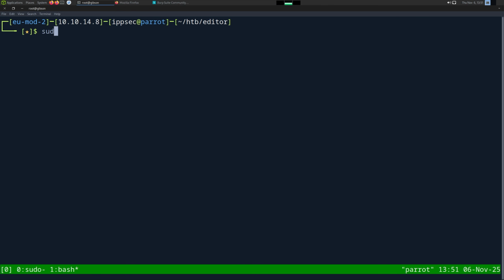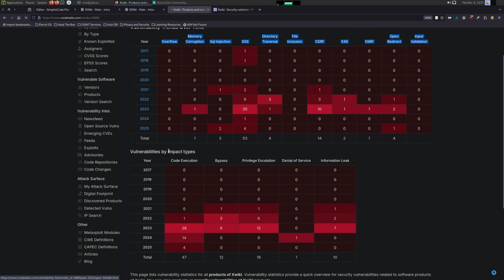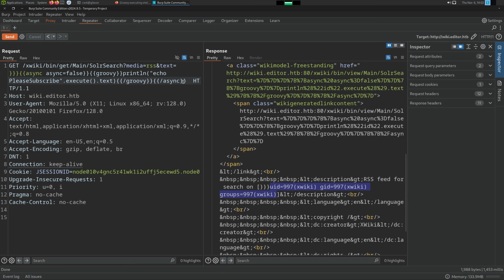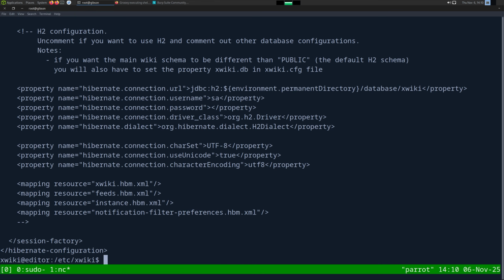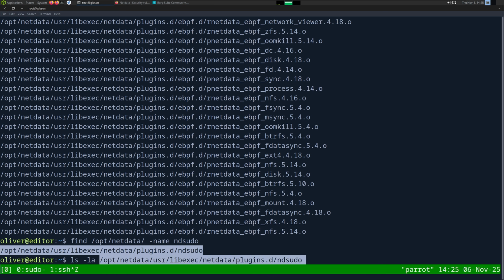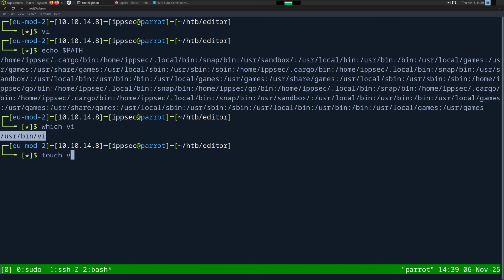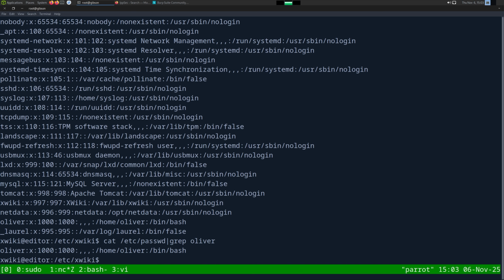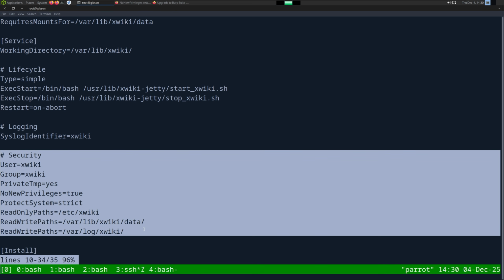HackTheBox - Editor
00:00 - Introduction
00:40 - Start of nmap
04:10 - Noticing the docs link which directs us to xwiki which discloses its version, searching for vulnerabilities
06:20 - Looking into XWIKI CVE-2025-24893
10:00 - Got Code Execution, getting a reverse shell now
15:45 - Finding the xwiki config, getting a password, which lets us SSH as oliver but oddly cannot use SU (go into this at the end of the video)
22:10 - Finding a vulnerable SetUID File, ndsudo from netdata. Vulnerable to Path Injection, lets exploit it
27:40 - Just talking about SetUID vs Sudo
31:40 - Digging into why we could not run SU
36:34 - Why we couldn't run SU, the SystemD Unit file has NoNewPrivileges